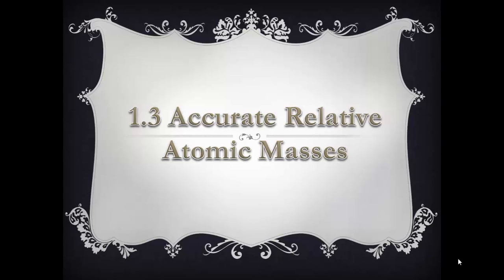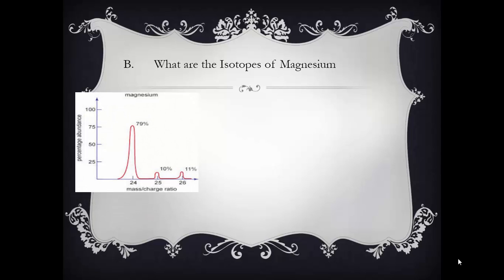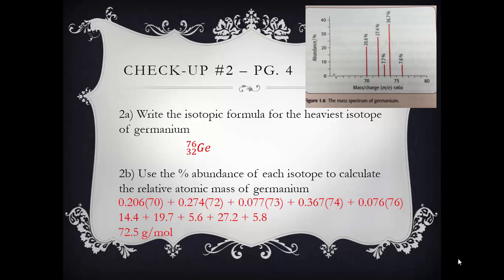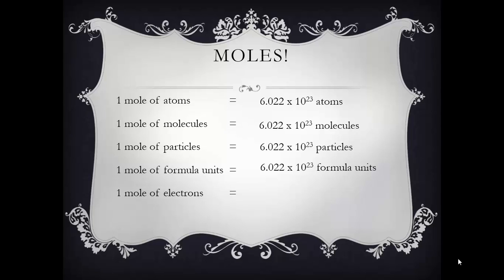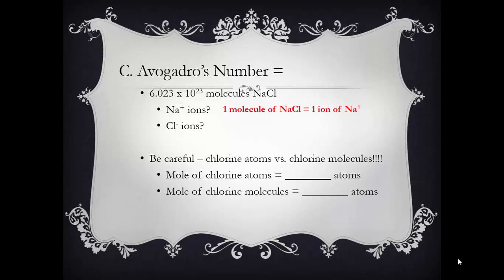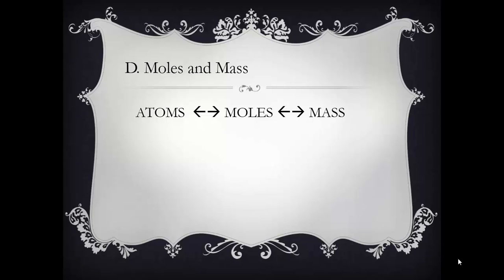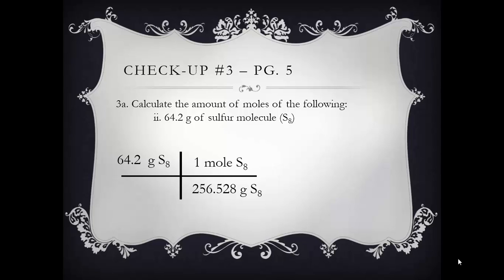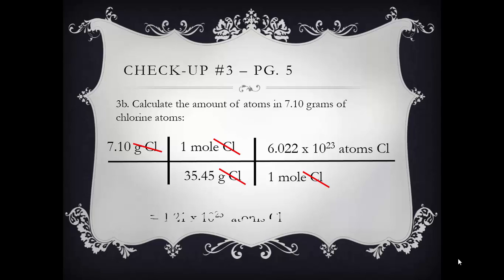AICE Chemistry 1.3-1.4 PPT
Mass Spec and Relative Molar Mass. Intro to moles